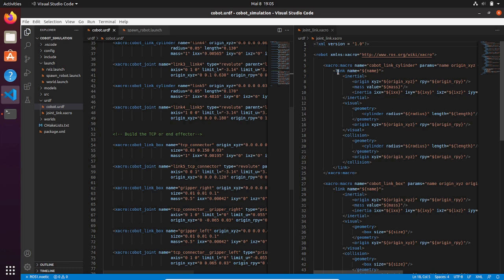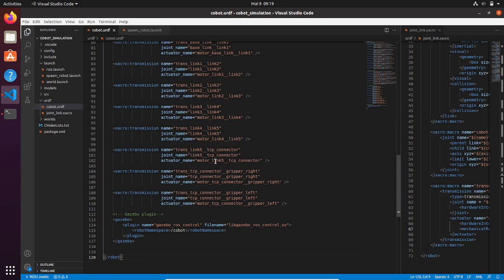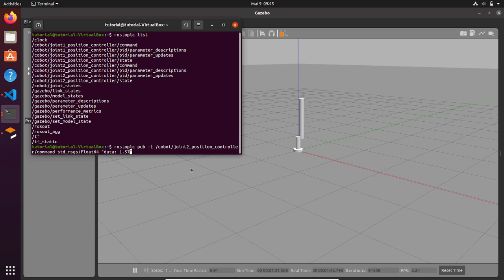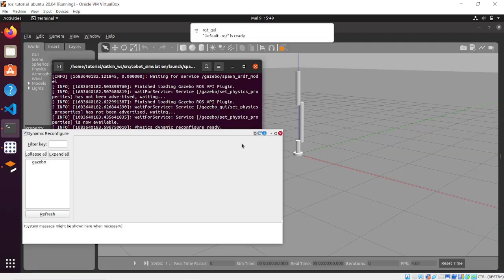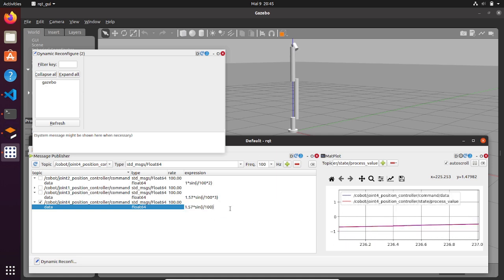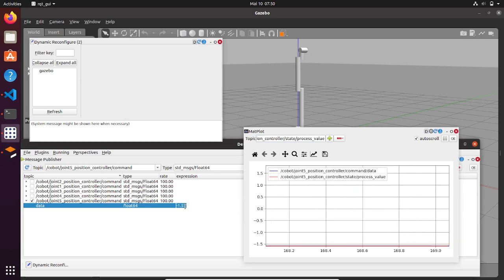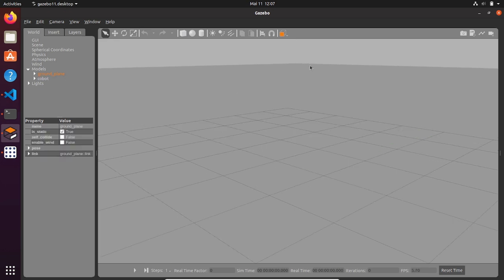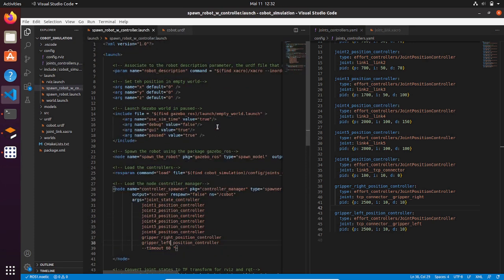ROS Control Full course for controlling Custom 6 axis Robot and Grippers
In this course you will learn how to setup ROS control for a custom 6 axis robot wit grippers.

This coourse will guide you through all the steps that you need to do to give to your robot a control and perform the forward kinematics using the rqt_gui.

You can apply this guide to every robot that you have as long it has described with URDF file.
If you don't have a URDF file for your robot, you can create one inspired to UR5 cobot. You can find this tutorial here:

In this course you will learn the following topic:
- How to setup transmission for the motors of your joints
- How to put the Gazebo plug-in
- How to create a configuration file
- How to crate a launch file to spawn your robot and controllers
- How to tune the PID values of your joints in order to control your robot.

Links:
Repository of the package cobot_simulation:

Topics:
00:00 Introduction
01:00 How to create a transmission for your joints
17:12 Put the Gazebo plug-in
21:40 Create the configuration file foor your joints
33:18 Create a launch file that spawn the robot and controllers in gazebo
44:20 How to use rqt_gui for sending joint position
53:17 How to setup PID values for your joint position controllers
01:25:50 Visualize the error for all joints
01:35:18 Finish to model you robot
02:10:00 Test the completed robot with all the PID values tuned